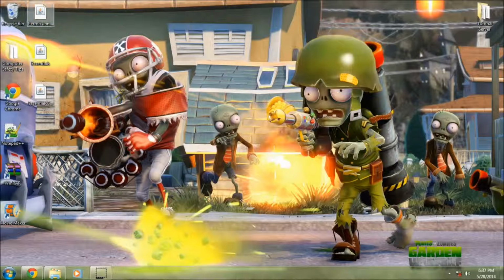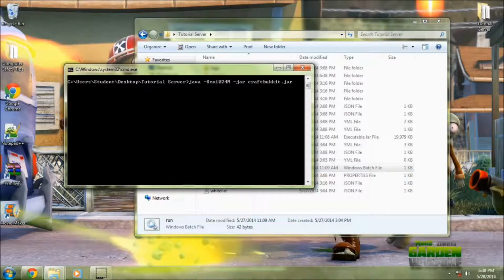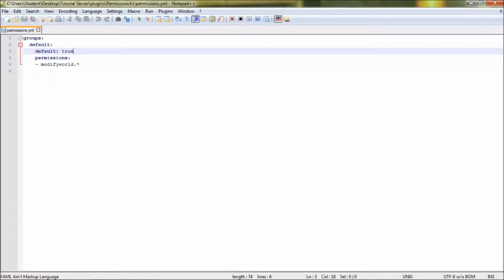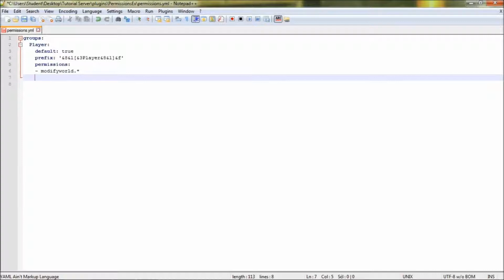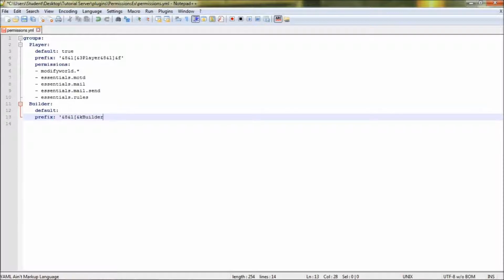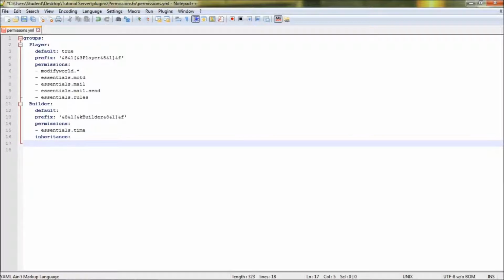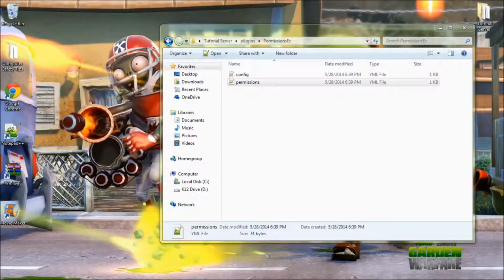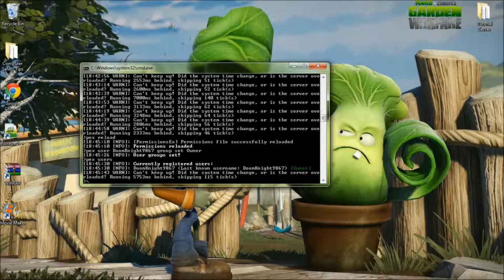Bukkit Plugins: How to Install and Use PermissionsEx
Hello, everyone! Today I'll be showing you how to install and use PermissionsEx!